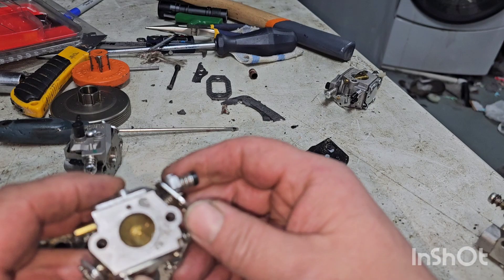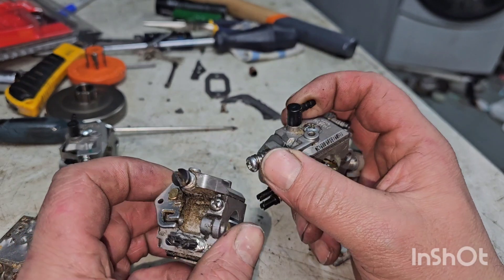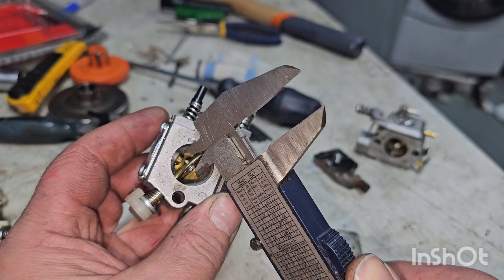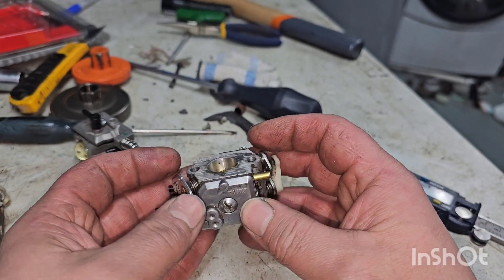Husqvarna 55 carbs, and mods